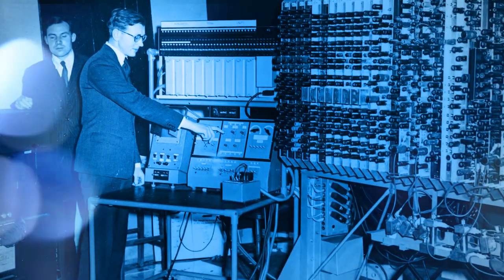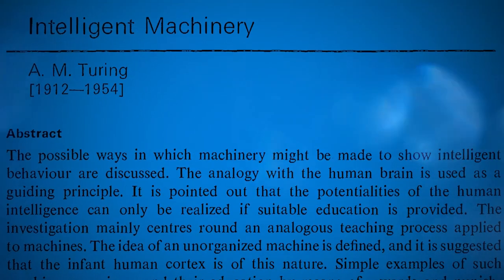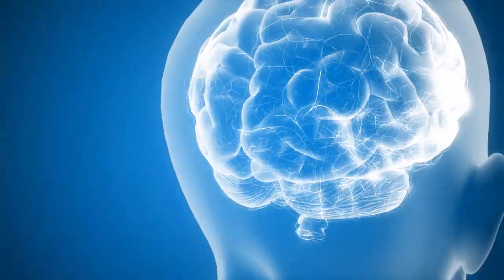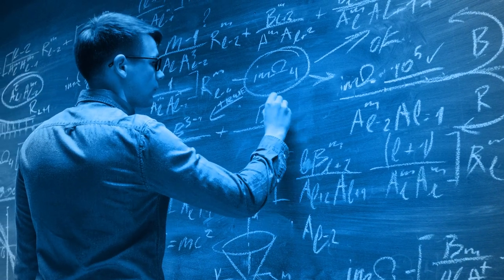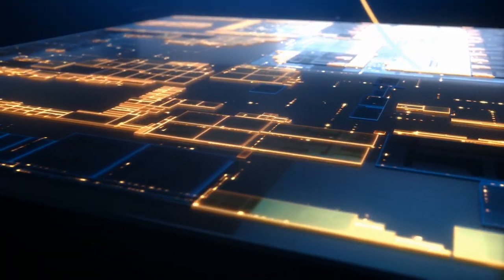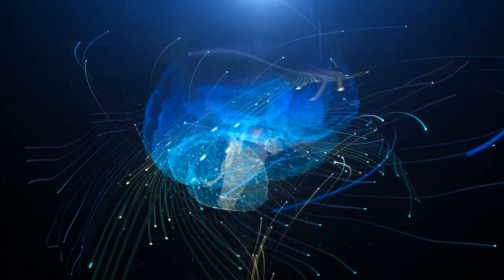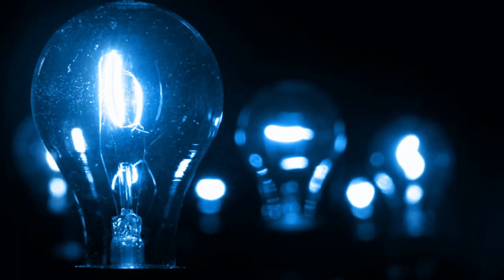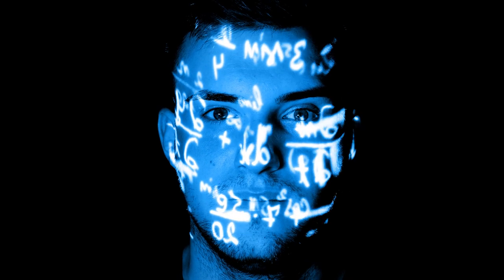How Neuromorphic Computing Uses the Human Brain as a Model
Mike Davies, director of Intel’s Neuromorphic Computing Lab, describes the aim of neuromorphic processor research: to make a chip that mimicks the human brain. Intel Labs is leading research efforts to help realize neuromorphic computing’s goal of enabling next-generation intelligent devices and autonomous systems.